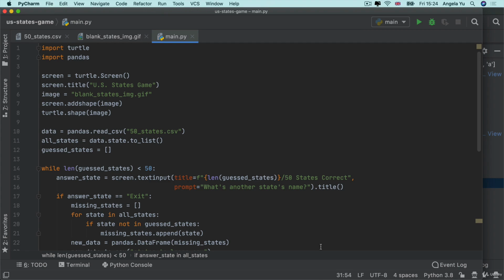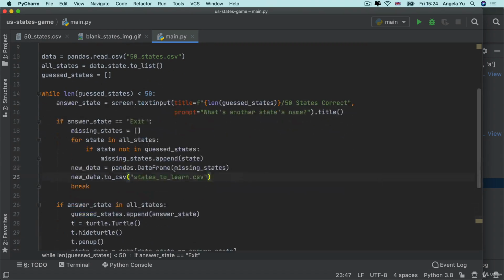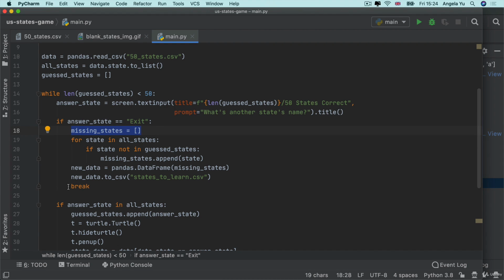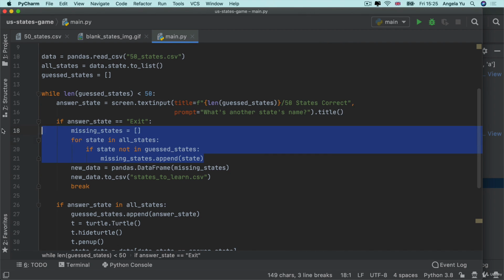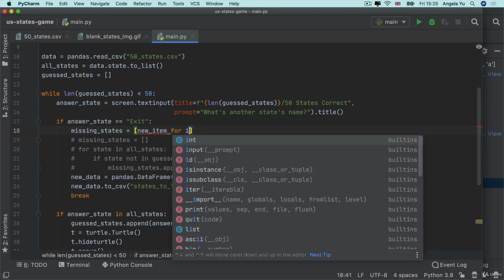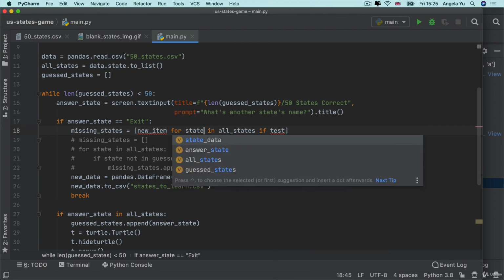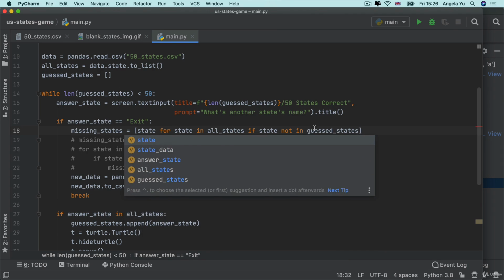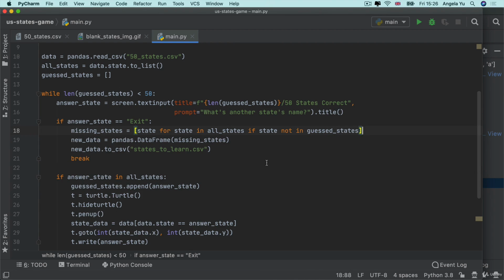Apply List Comprehension to the U.S. States Game | 100 Days of Code: Complete Python Pro Bootcamp